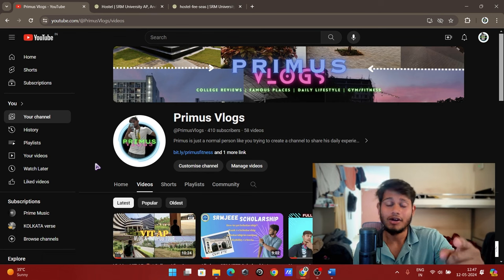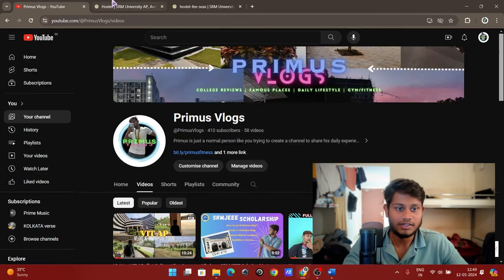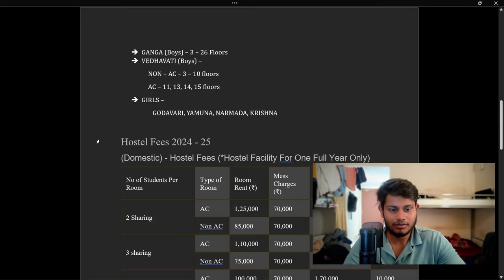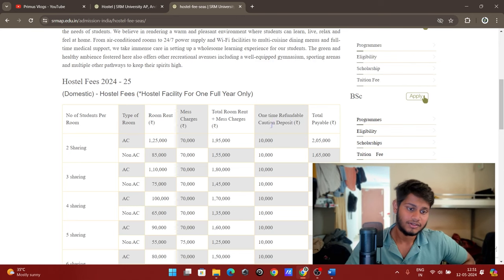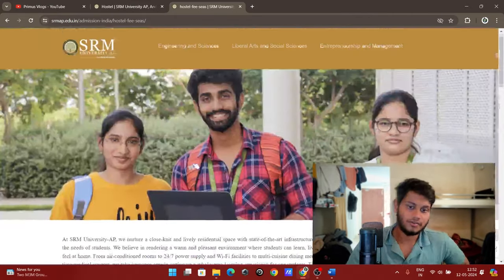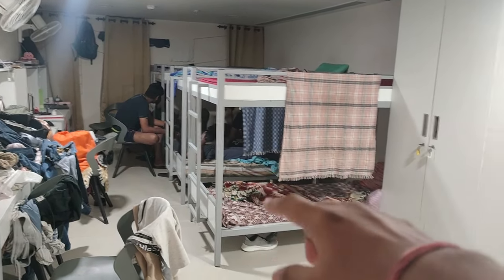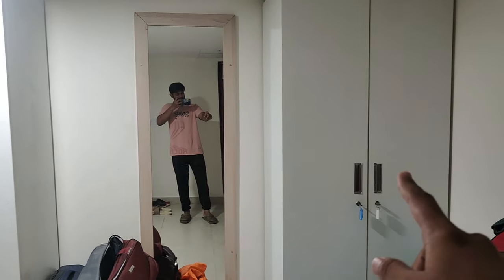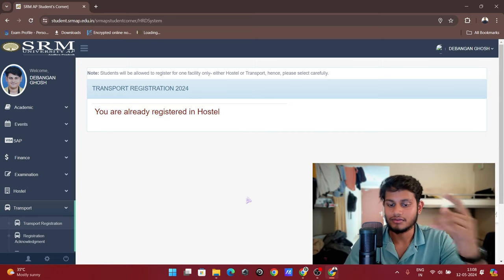SRM AP Hostel - Rooms (2,3,5,10 - ac & non- ac) , Facilities|Student Review & Hostel Booking process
A detailed video on Hostel room review with videos and all the informations for hostel booking in SRM AP.

Telegram for All channel updates (Pinned in the comments)

(also pinned in comments)

Links to my other social media handles -
Do follow and stay updated 🤝

college vlog,
srmap
a day of student in college
college student